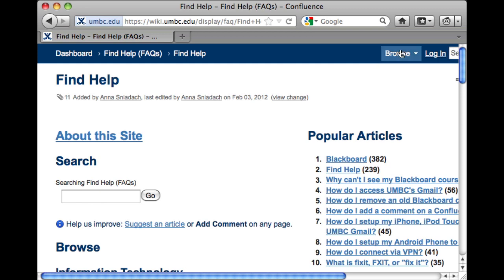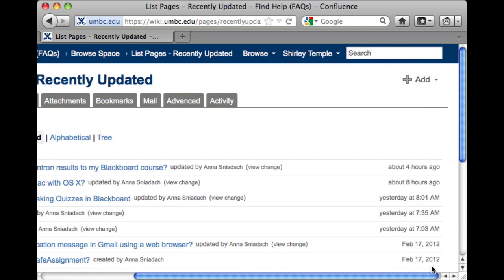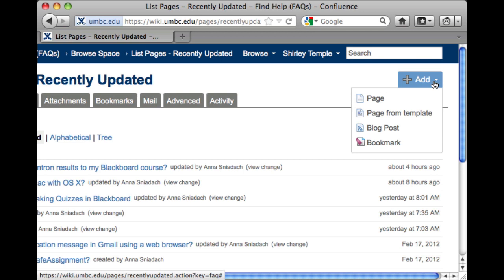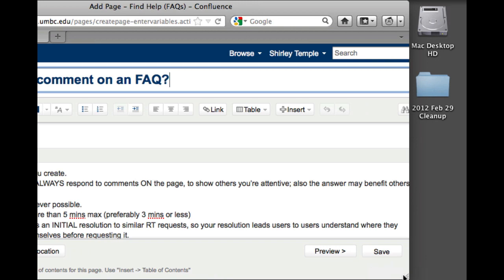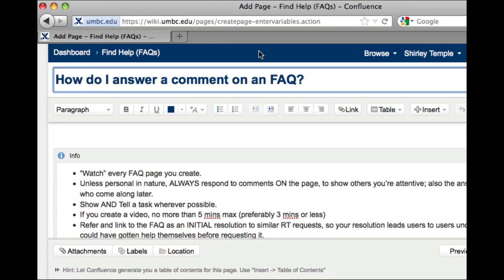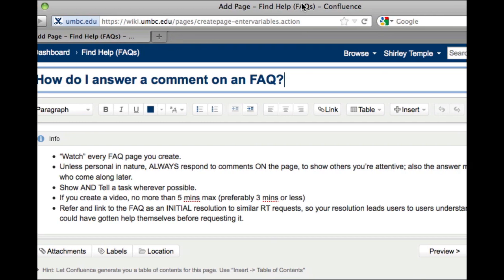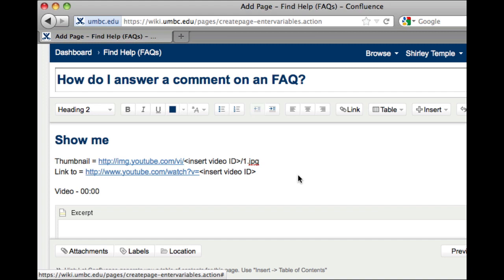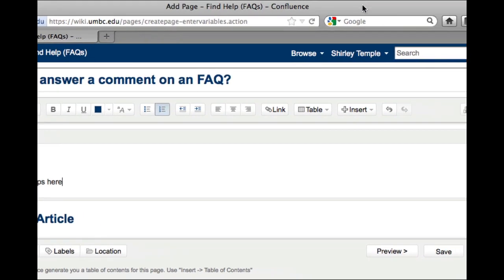FAQ - Add an FAQ Article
Step-by-step instructions on adding an FAQ article